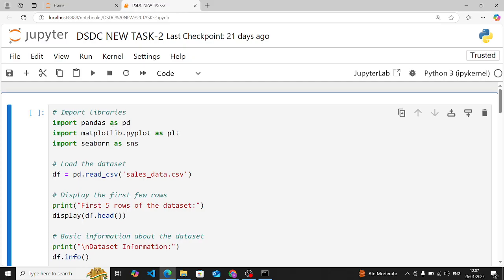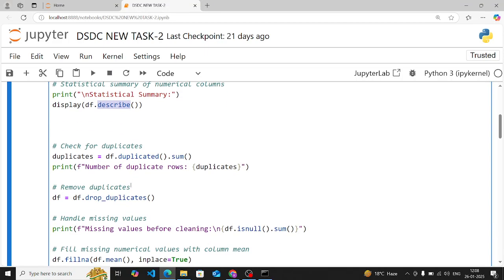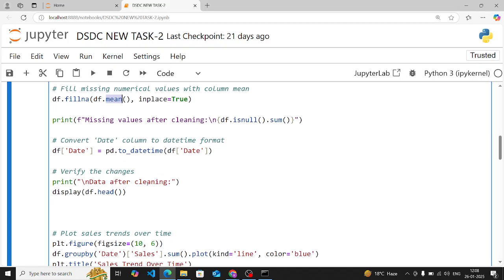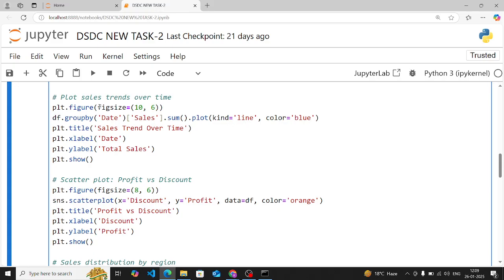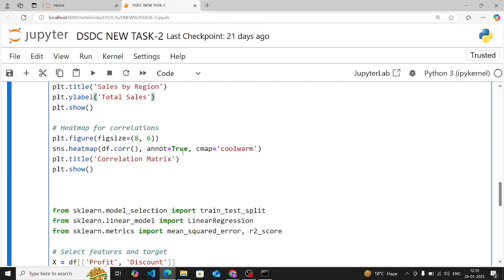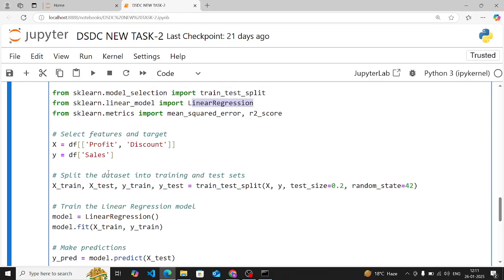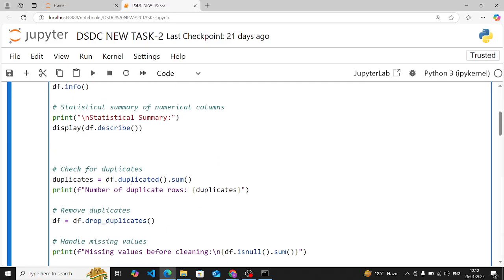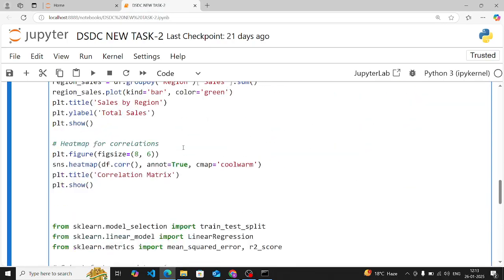Data Analysis/Data Science (Task-2) (15 January)